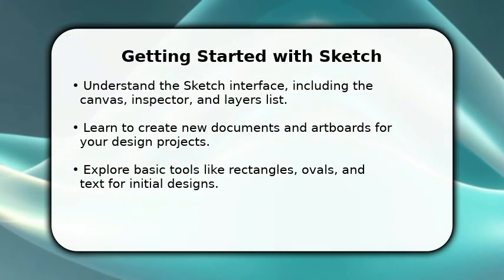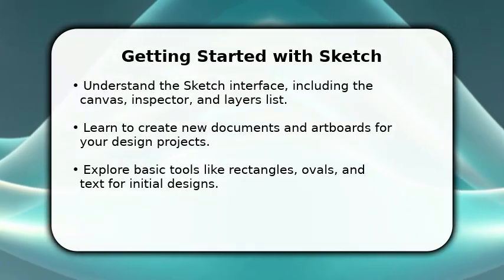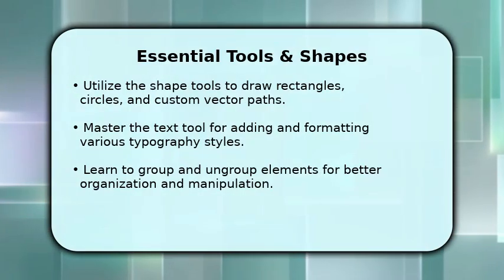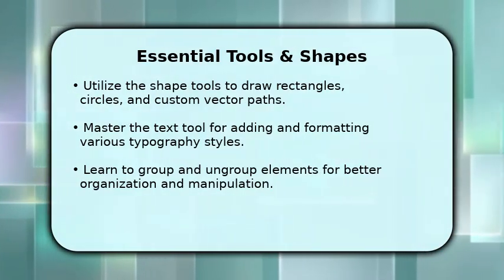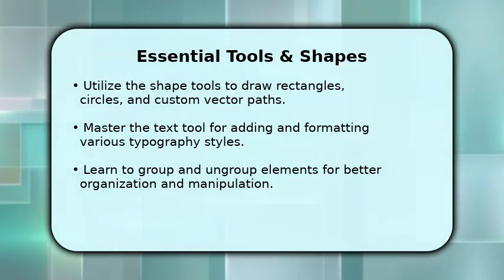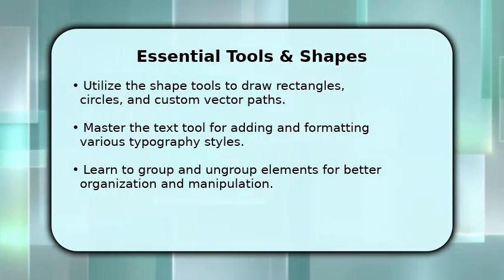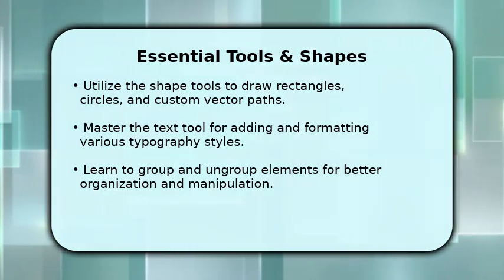How To Use Sketch For Beginners - Step By Step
▸ (s) Welcome to this comprehensive guide on how to use Sketch for beginners. In this video, we will take you through a step-by-step process of learning the basics of Sketch and how to create professional-looking designs. From setting up your workspace to creating shapes, paths, and layers, we will cover it all.

Sketch for beginners, how to use Sketch, Sketch tutorial for beginners, design software for beginners, graphic design tutorials, user interface design, user experience design, digital design tools, creative cloud apps